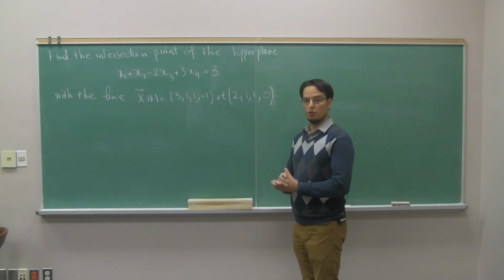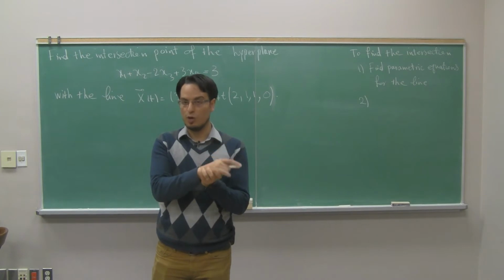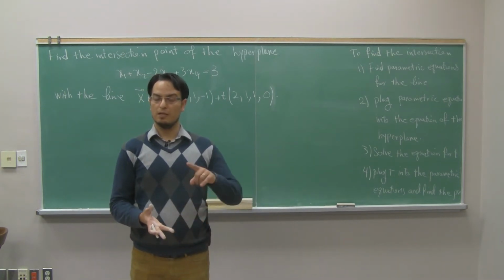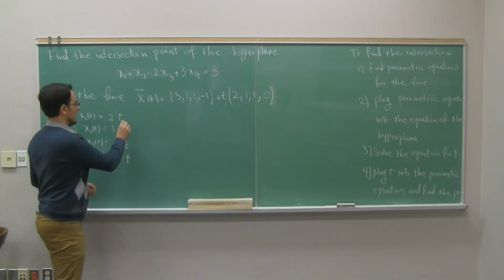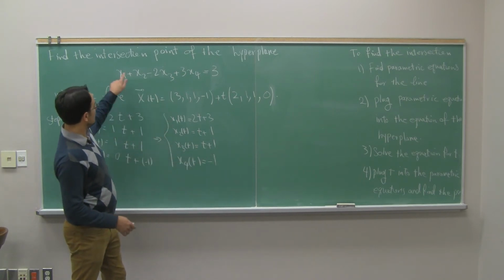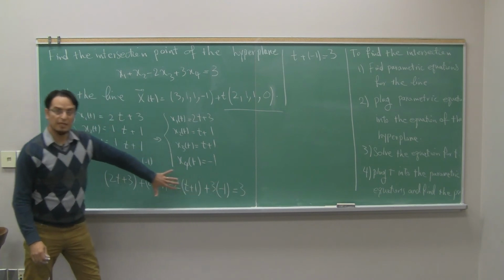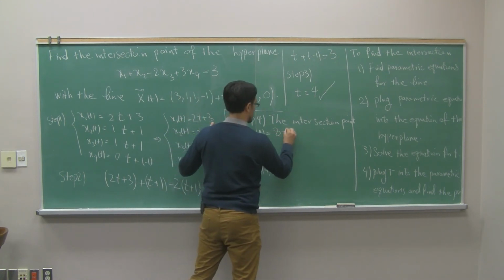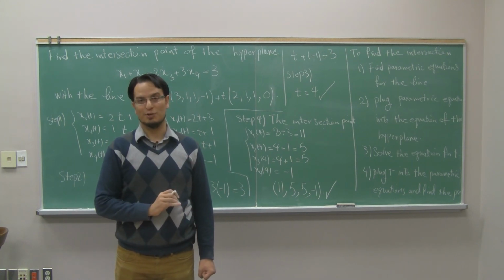Labtube-(Math1229)-Intersection of a hyperplane and a line